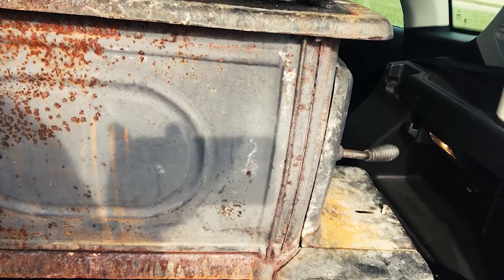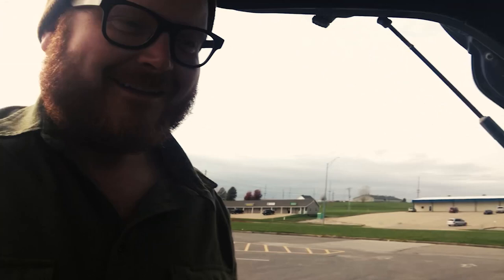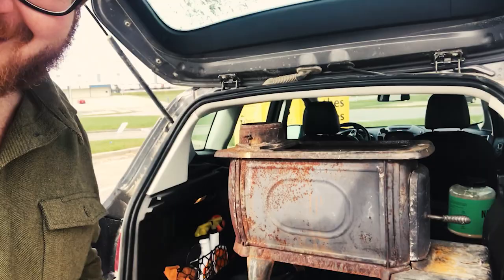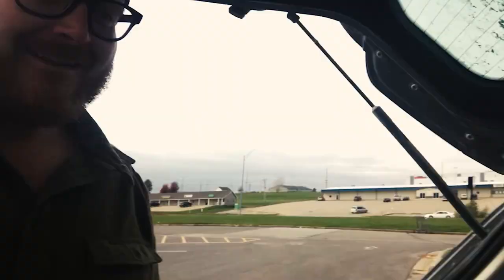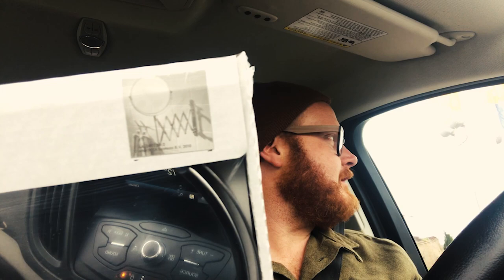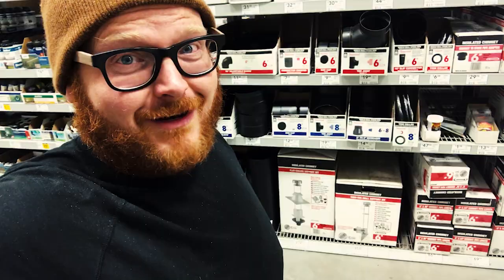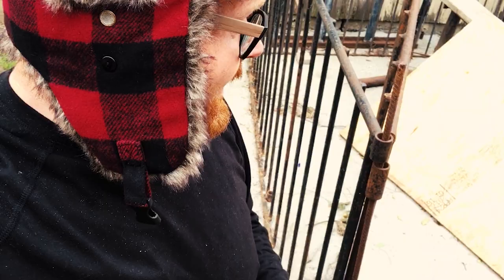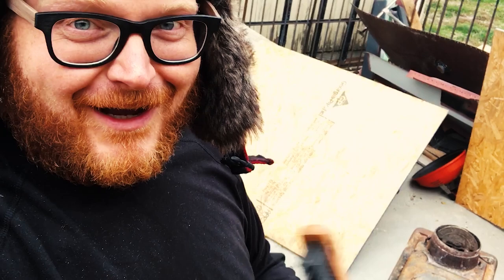Wood Stove Installation Part 1| Skoolie Bus Conversion Tiny House Videos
I've finally settled on a wood stove to heat my skoolie! There are perks and downfalls to all of my bus conversion heating options, but I've finally decided a wood burning stove will be best for me. Lets figure out how to install this thing!

Like any average 34yo single childless bachelor comedian, I bought a school bus to convert into a ginger vegan lumberjack's dream cabin tiny house on wheels so I can travel the Americas full-time for a year or 37. This RV bus conversion tiny house skoolie's name is Earl.